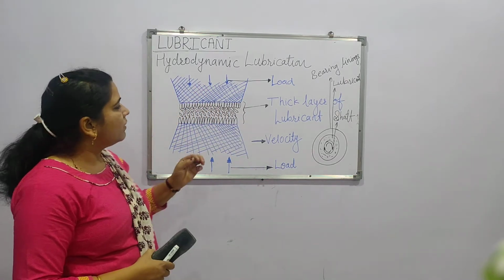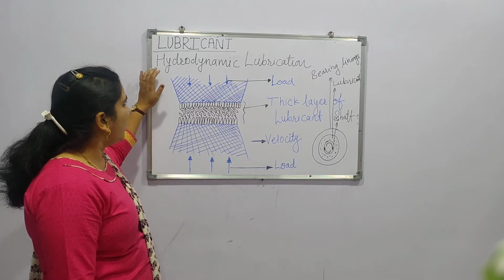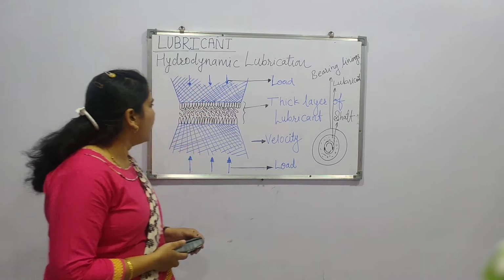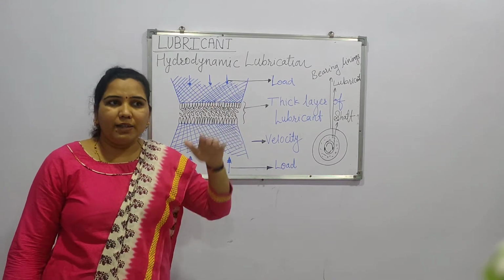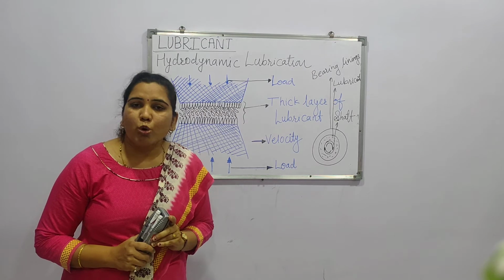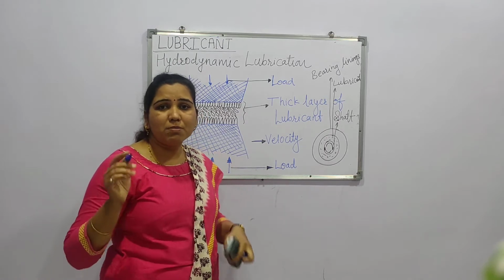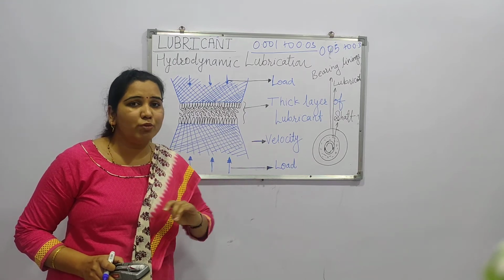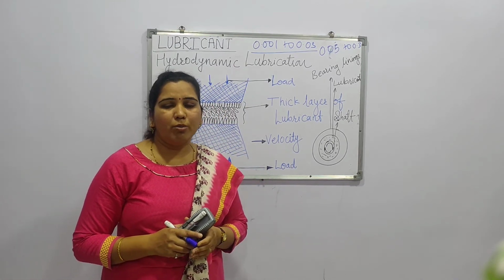Hydrodynamic Lubrication/Dr. Jyoti Shegokar/Chemistry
Mechanism of lubrication,